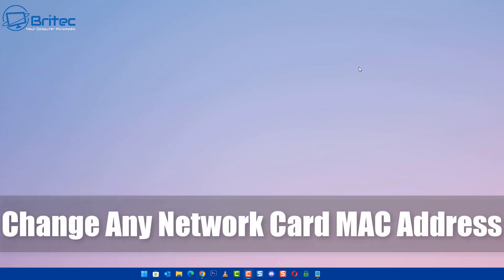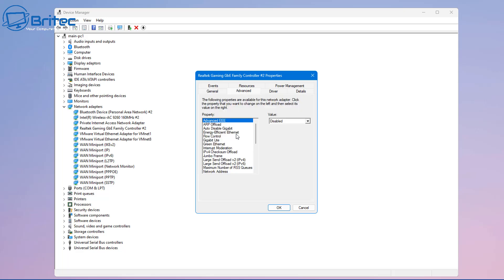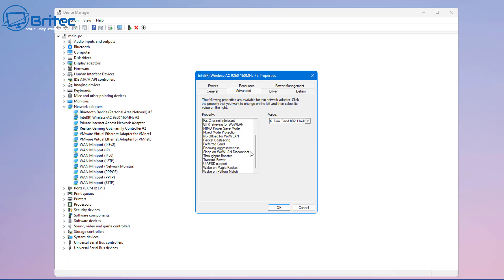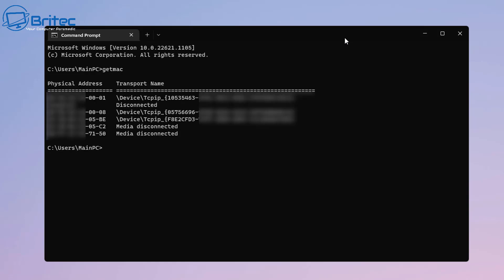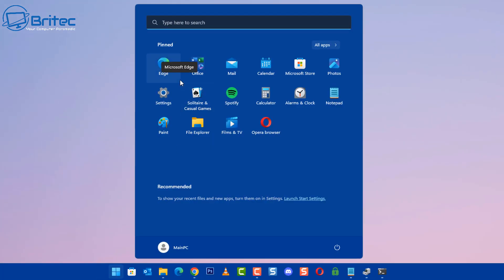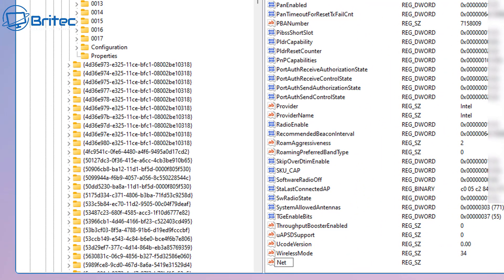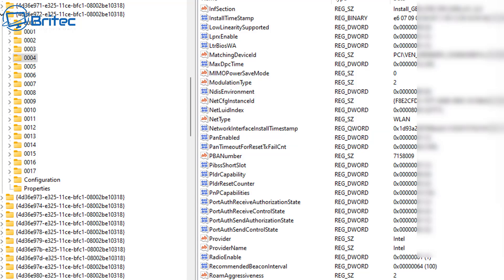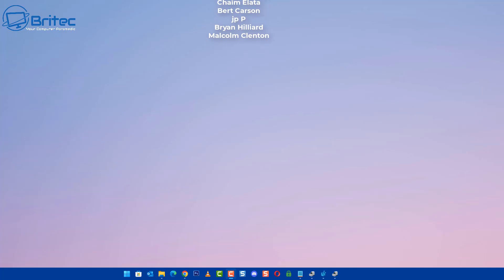Change Any Network Card MAC Address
Their are many reasons why you would want to change your MAC address and this is how you can change MAC address on a Wi-Fi network card or Ethernet MAC address. We will be editing the registry to change or spoof the MAC address. This works on Windows 10 and Windows 11